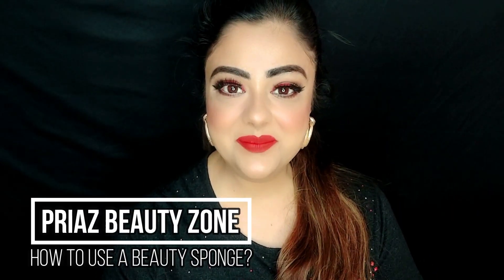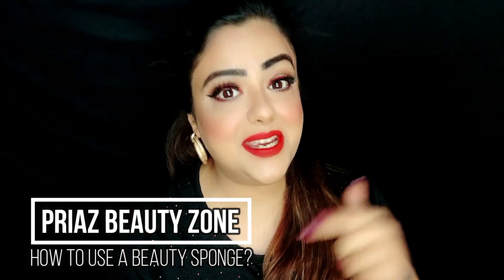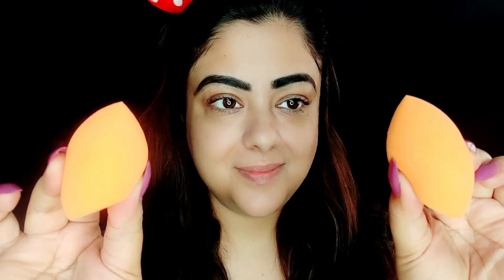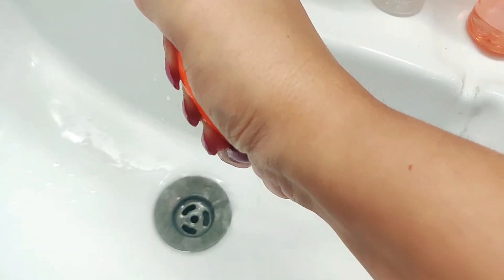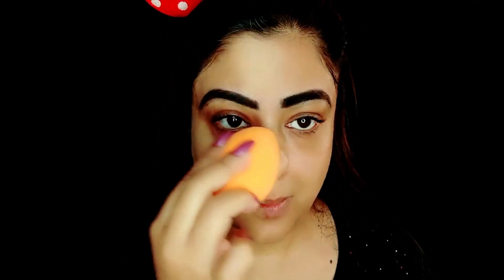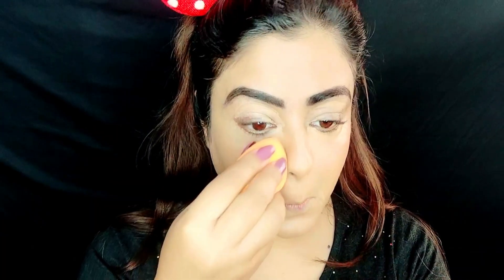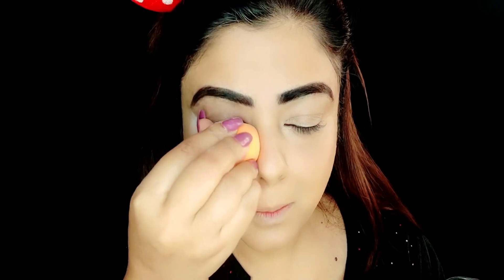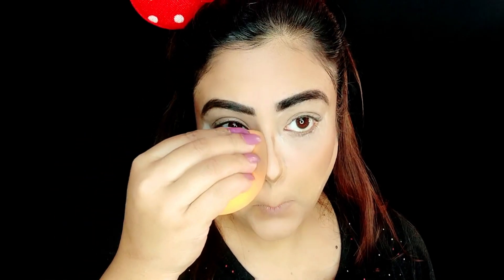ब्यूटी ब्लैंडर इस्तेमाल करने का सही तरीका | ब्यूटी ब्लैंडर से बेस मेकअप कैसे करें | BEAUTY BLENDER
ब्यूटी ब्लैंडर इस्तेमाल करने का सही तरीका | ब्यूटी ब्लैंडर से बेस मेकअप कैसे करें | HOW TO USE BEAUTY BLENDER?

Puna Store Complexion Sponge - Orange 2 Pieces

Video Editing & Music Filmora Wondershare.
NCS  Youtube Music or TikTok

My 50inch Tripod:

My Video Shooting Phone:

Tripod Mount holder:

Ring Light:

Backdrop White:
Please do not leave bad and negative comments. It will be blocked immediately. Lets spread happiness and love!